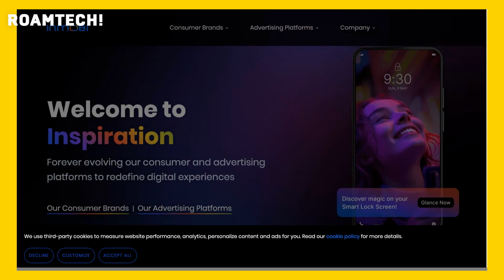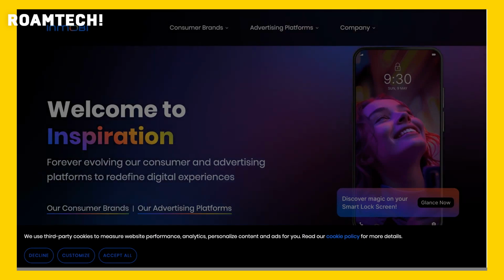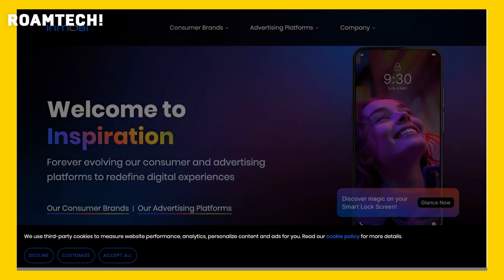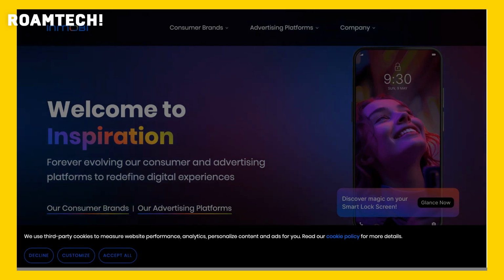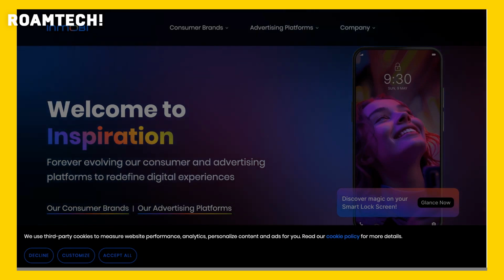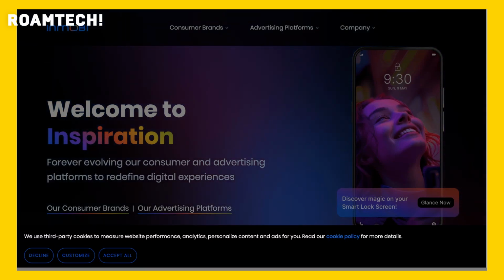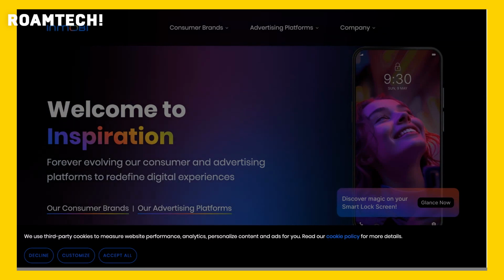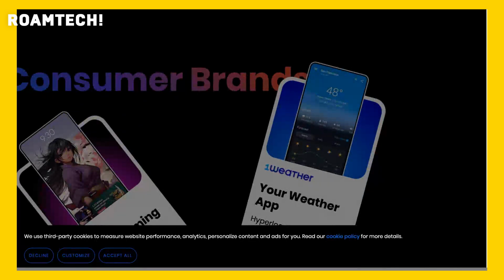InMobi Platform Review | Usage Experience